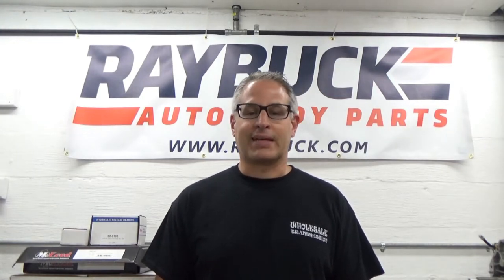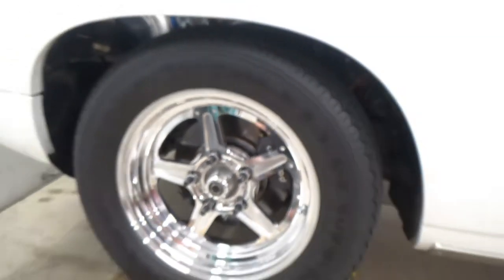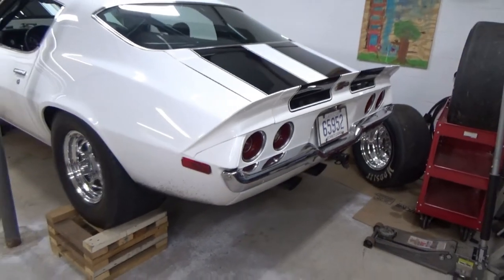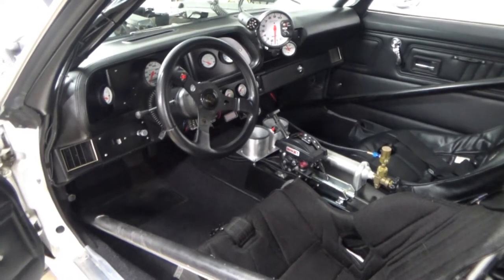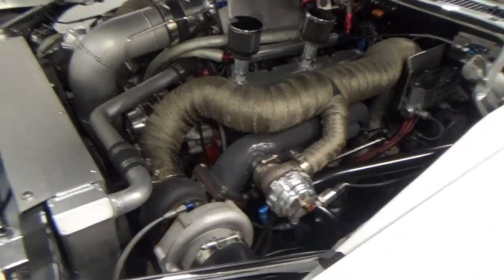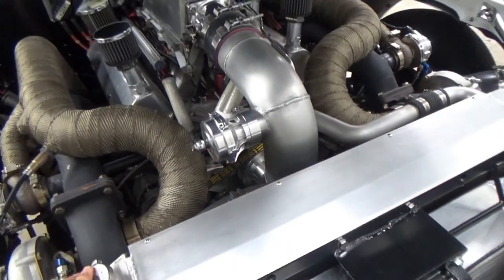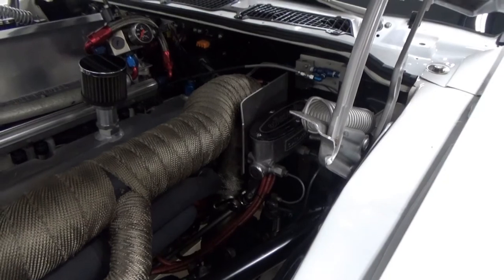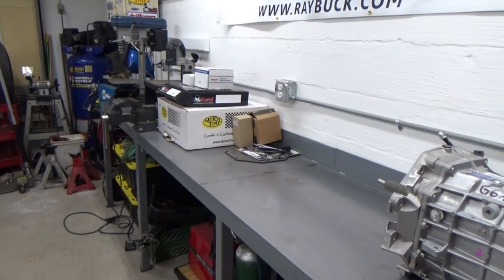1971 Twin Turbo Camaro Detailed Walkthrough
Sit back, grab a drink, and listen to Walt's soothing monotone voice as he walks you through a lot of the details from his 1971 Chevy Camaro. This is long - about 30 minutes. The car has gone through a number of iterations over the 20+ years that he's owned it, so there are a lot of details to cover. Ask as many questions as you'd like in the comments and we'll have him respond, or shoot more specific videos.

Taking a step back, this is one of the nicest "Pro Street" cars that you'll ever come across. It's essentially a show car that he drag raced. The video doesn't do it justice. The body work and paint are near perfect (his uncle, former PPG employee and bodyman, is a fanatic), and there are a ton of details throughout the car. Heck, just look at the plumbing for the turbos. Walt built all of that. And (he doesn't mention this in the video), he built this whole car in a one car garage! You couldn't even open the doors all the way as they would hit the walls on either side!

Summary of some of the items on the car: Wilwood disc brakes, Precision turbos, Billet Specialties wheels, Stroud Racing Harness, Nelson Racing Engines updated by Jensen's Engine Technologies.